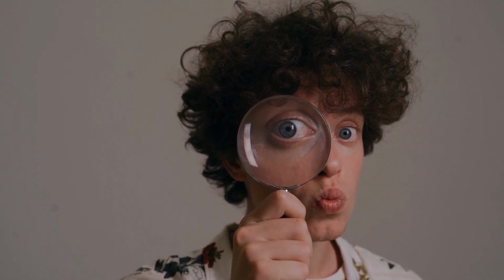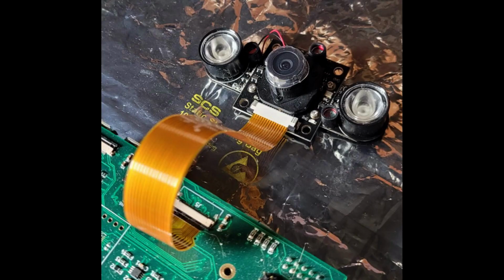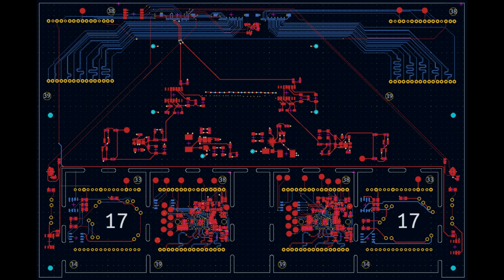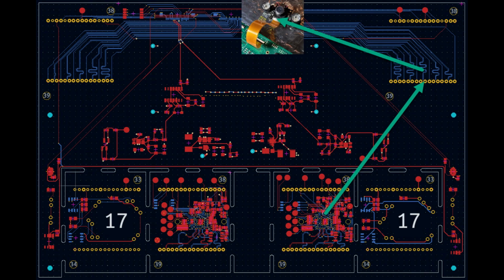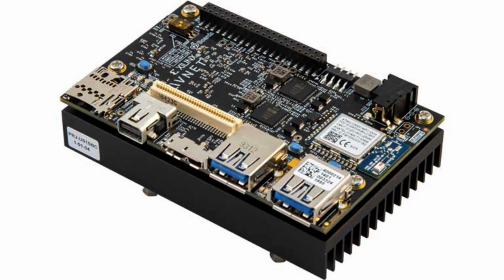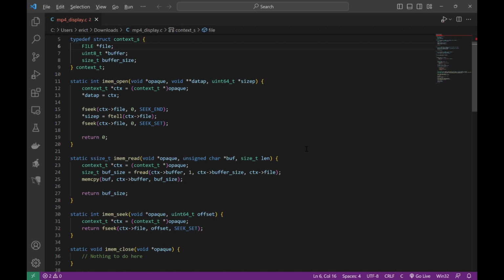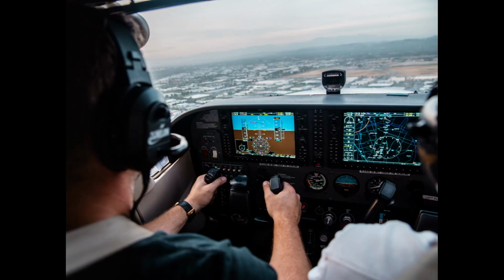ECE Senior Design Project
Kirchhoff's Voltage Squad (KVS) Final Project Video
Spring 2023